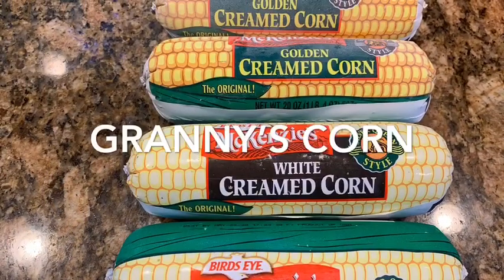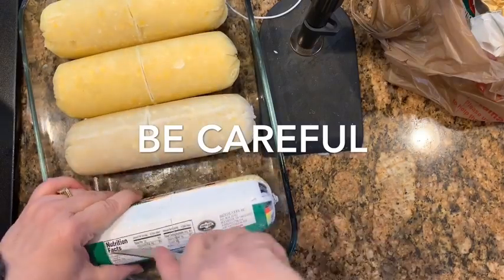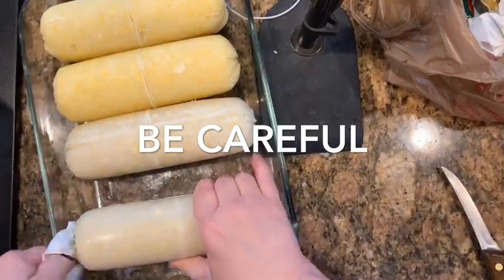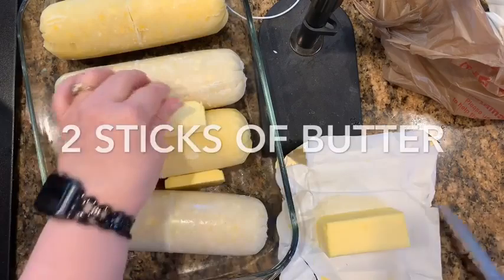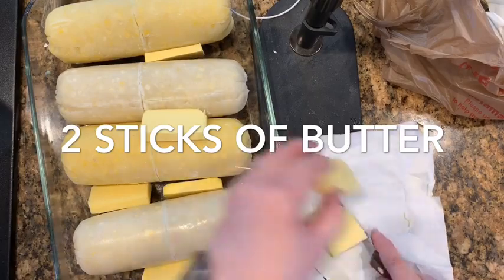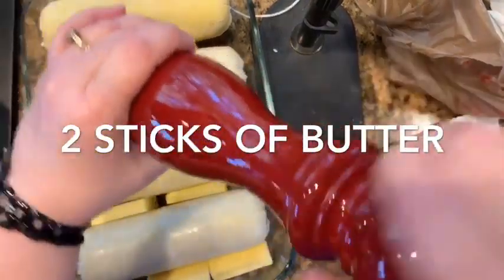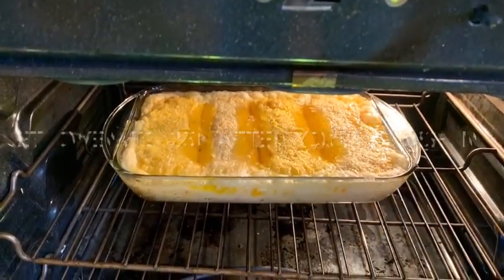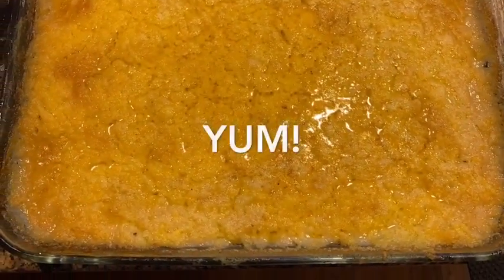Granny"s Creamed Corn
My Grandmother used to make the best corn. It all started when she put it in the freezer each summer with her loving hands. I remember helping her fix this corn each summer. Freezing it is another video.
This is the closest to the taste of her corn. There is no recipe. Just watch and listen to the video.